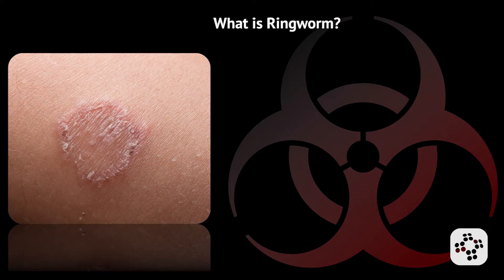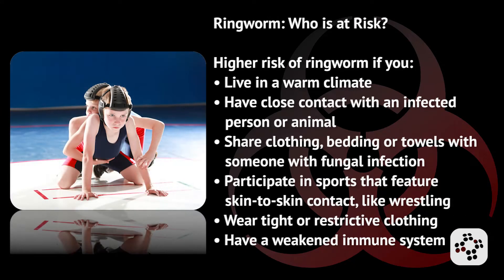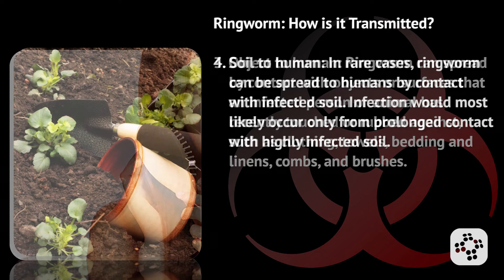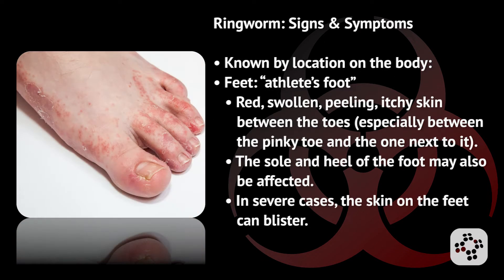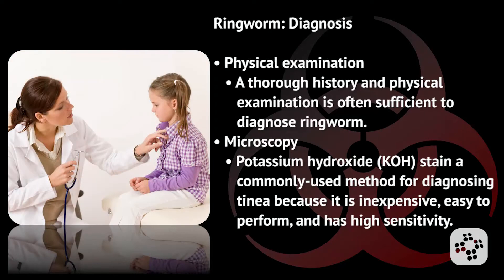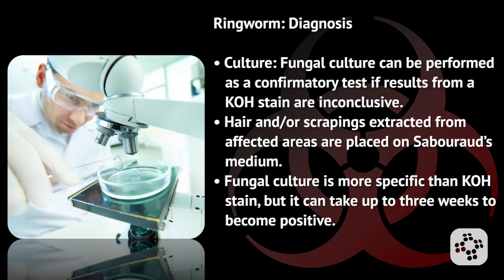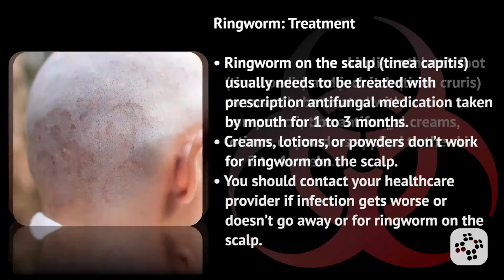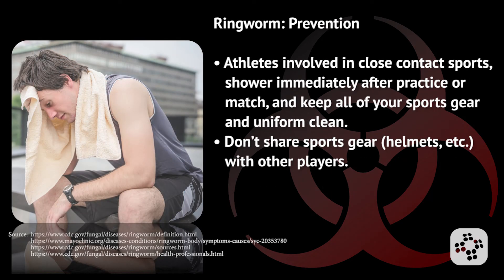What is Ringworm? | Bloodborne Pathogens Training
In this lesson, you'll be learning all about ringworm – what it is, who is most at risk, signs and symptoms, along with the customary treatment options and prevention techniques.